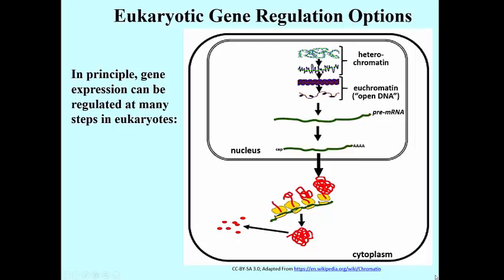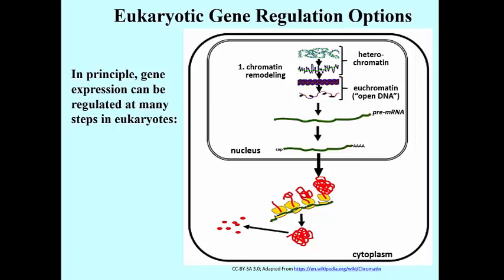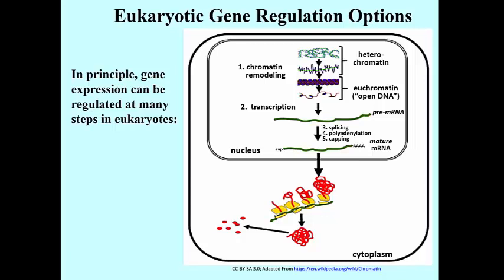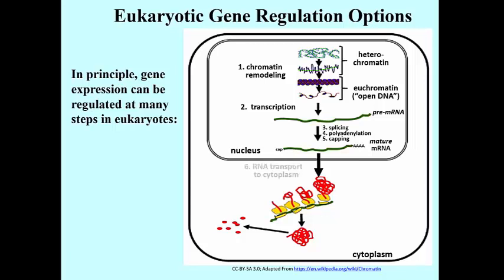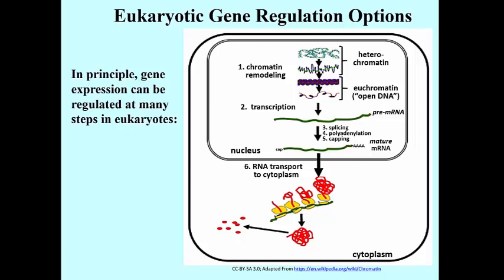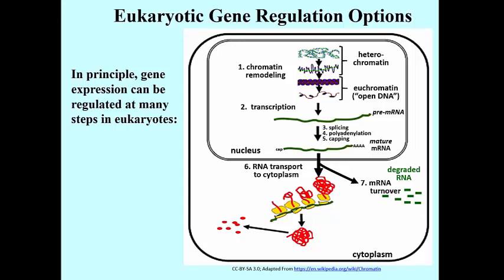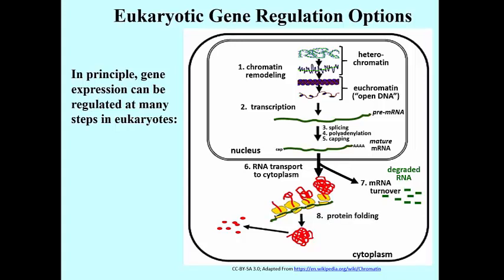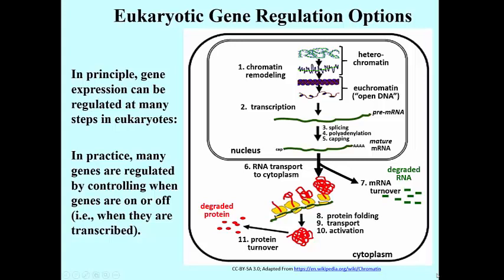221-2 Many Options for Regulating Eukaryotic Genes